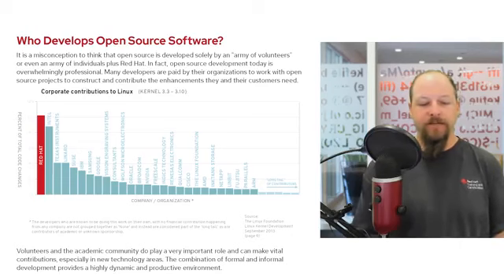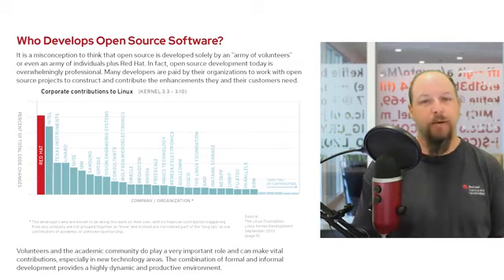Types of Open Source Licenses | RedHat Enterprise Linux | RHEL 8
Many different licenses exist in the world today. But they have some general philosophies that seemed to be the same across all. In general, copyleft licenses encourage the reusability and design structure that keeps code open source, meaning, free to all to use and share. Permissive licenses are also designed to maximize code reusability.